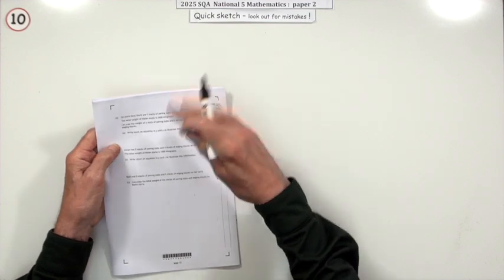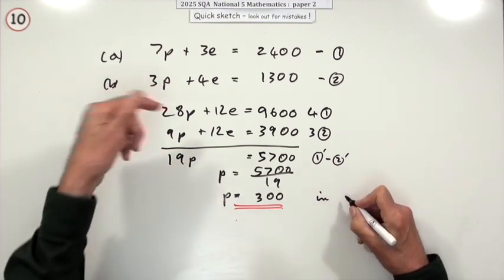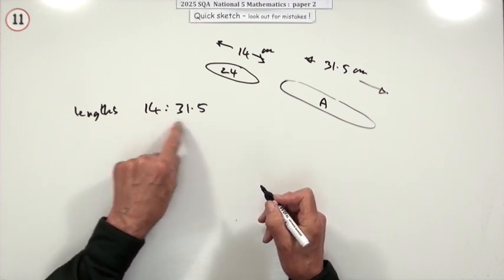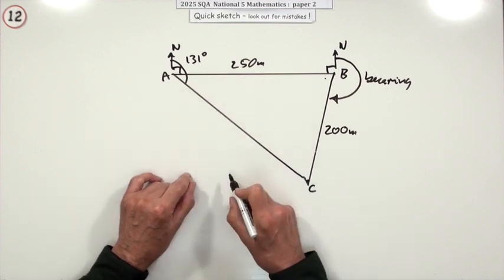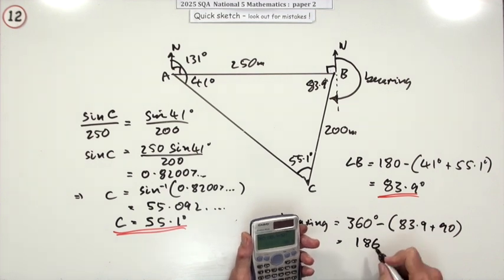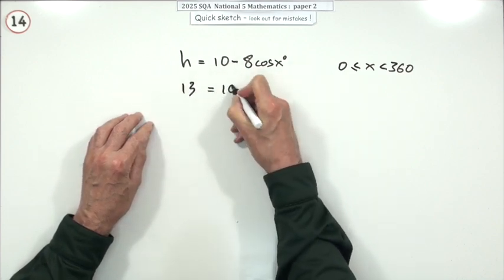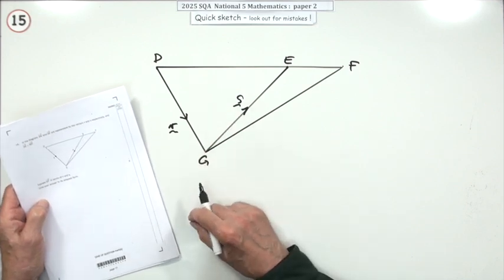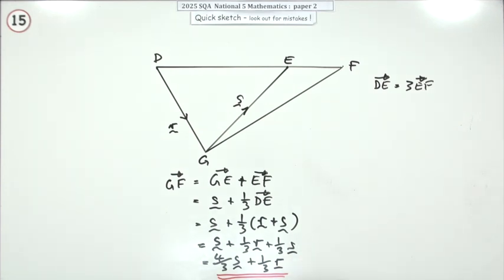2025 Nat 5 paper 2 no 10 to 15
These “quick sketches” are not intended as final instructional videos with explanations of requirements for marks, they have been done quickly (!) on a 13 year old camcorder and slowly processed on iMovie by a 14 year old clogged up iMac before uploading. The intention is that they will be replaced later once the marking allocation has been released.
Being quickly processed also means that I don’t edit out all the sniffs, smacks, whistles and other irritating sounds I make (apart from the worst), as that is the longest part of editing.